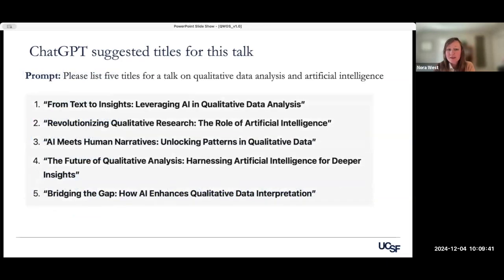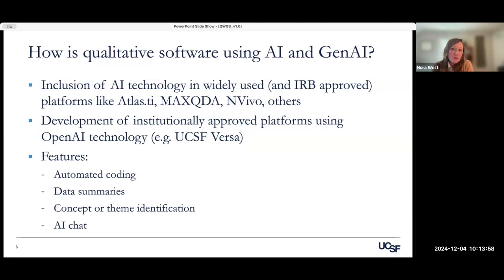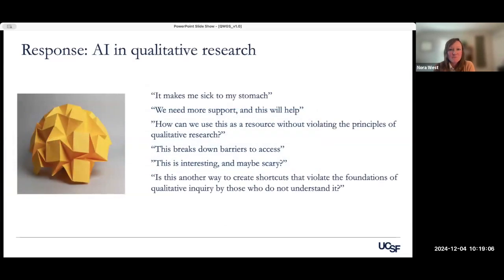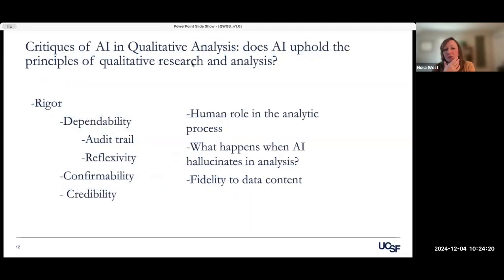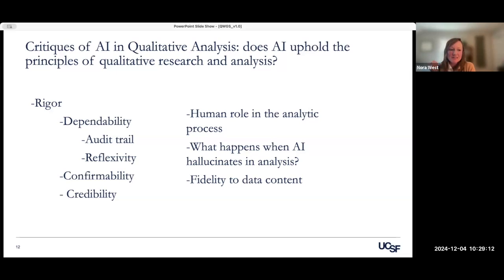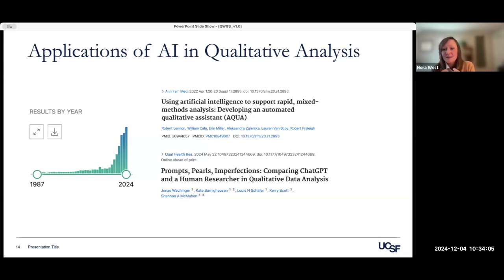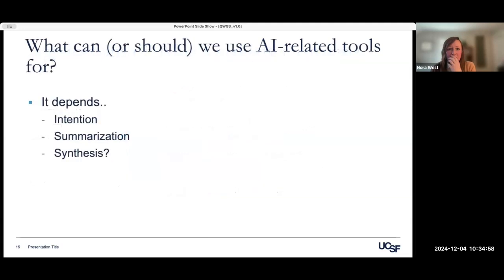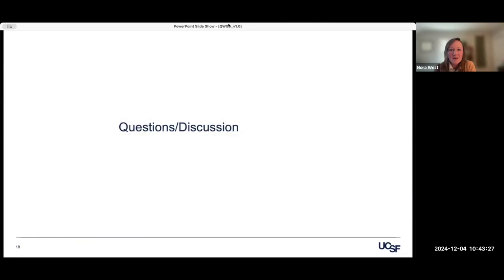Qualitative Data Analysis and Artificial Intelligence in Research: Introspection in an Evolving Era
This talk provides background on the landscape of artificial intelligence (AI) in qualitative data analysis, including the incorporation of AI technology into qualitative software platforms, rigor and ethical implications for the use of AI in qualitative research and analysis, and discuss potential next steps with the proliferation of AI technology in qualitative analysis.

Dr. West, PhD, MPH is an Assistant Professor in the Department of Medicine at UCSF. As a trained social scientist, Dr. West uses qualitative and mixed methods within TB screening, diagnostics, and therapeutics research. Her research interests focus on understanding trajectories of mental health during TB diagnosis and treatment, the influence of mental health on engagement with the TB diagnosis and care cascade, and implementation science approaches for the integration of mental health services into TB care and treatment.

A UCSF Qualitative Working Group & OUHSC Qualitative Methods Community of Practice Joint Seminar

Recorded 12.4.24

0:00 Introductions
1:58 Qualitative Data Analysis and AI in Research
7:47 How is Qualitative Software Using AI and GenAI?
15:08 Unpacking Critiques of AI in Qualitative Analysis
26:51 Applications of AI in Qualitative Analysis
29:01 What can (or should) we use AI-related tools for?
37:29 Q & A